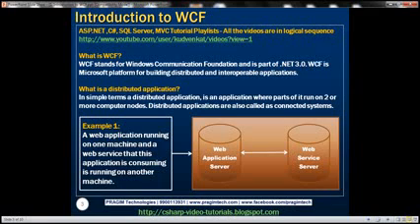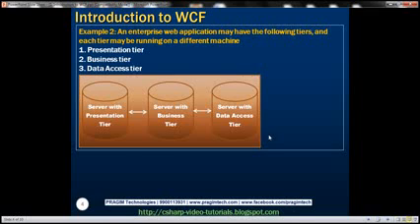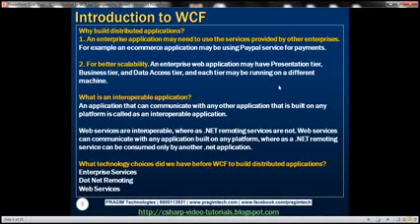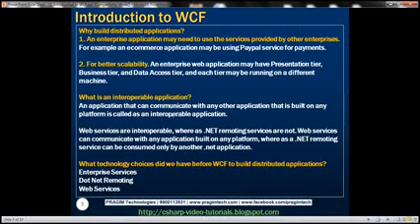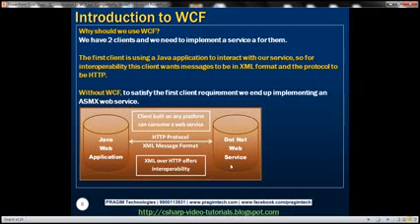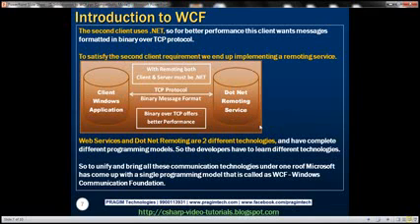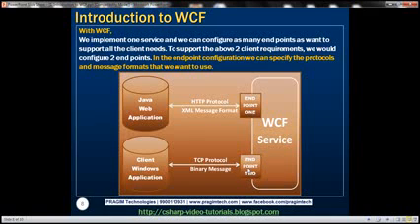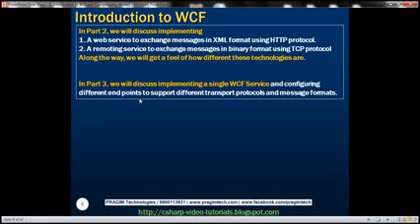Introduction to Windows Communication Foundation (WCF), Introduction to WCF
Introduction to Windows Communication Foundation(WCF)